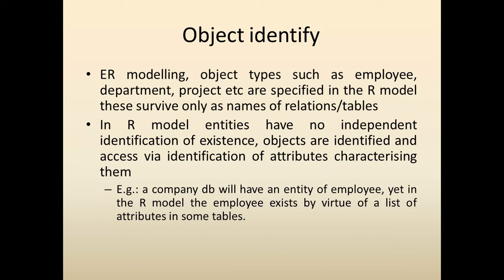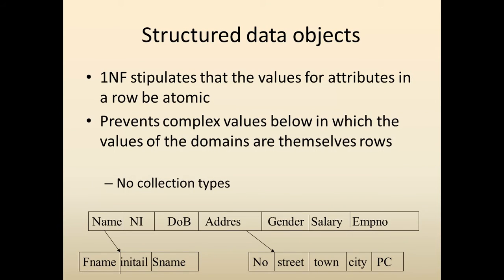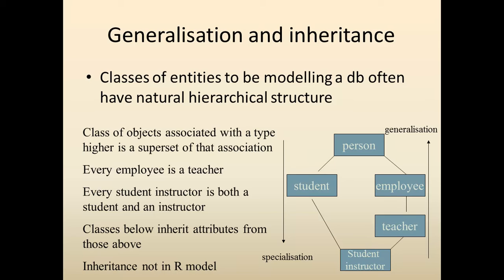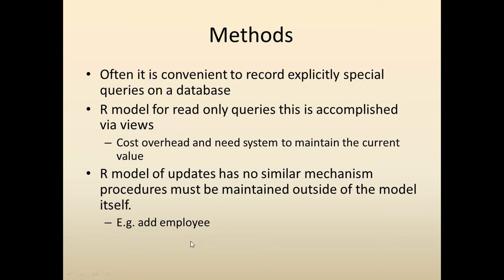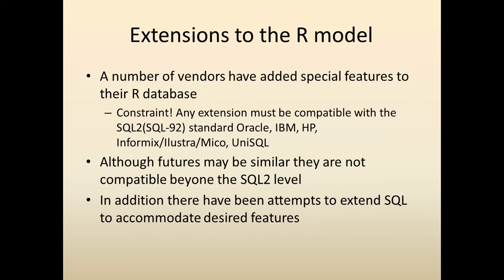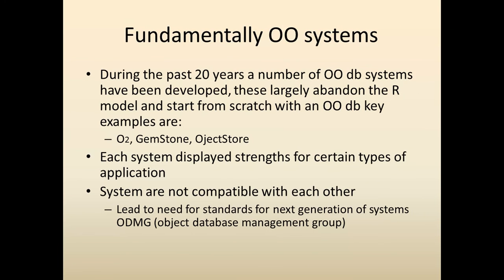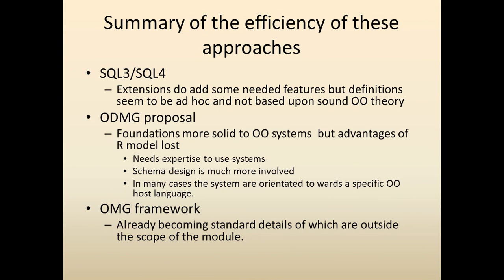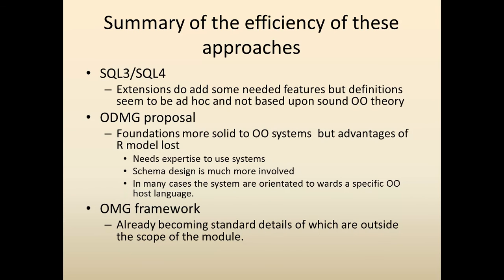Jayoti Vidyapeeth - Limitations of Relational Model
Name-JV’n Dr.Anamika Ahirwar
Dept. of Science & Technology, Under Faculty of Education & Methodology.
Course Name- ADVANCED DATA BASE MANAGEMENT SYSTEM.
Session Name- Limitations of Relational Model.